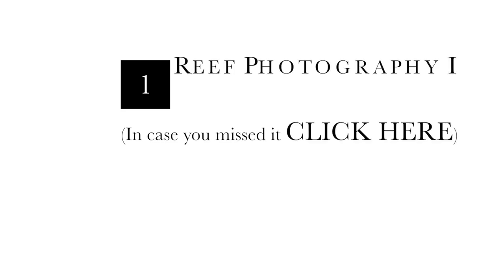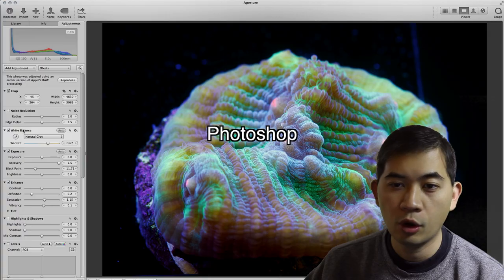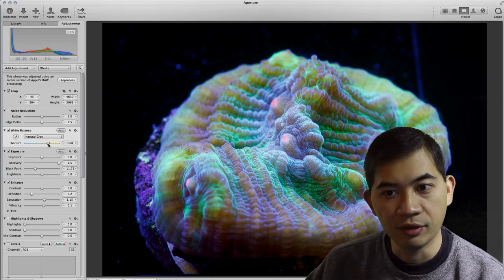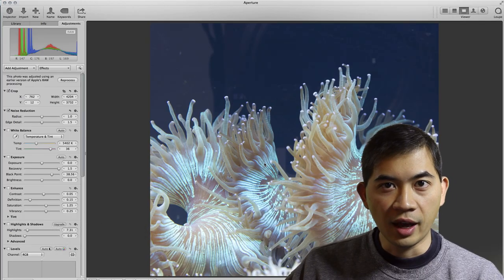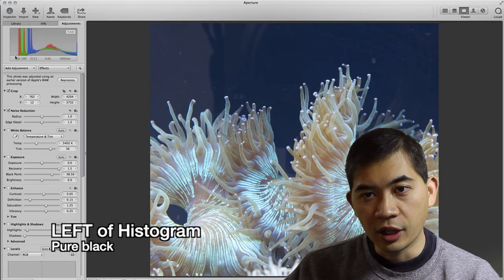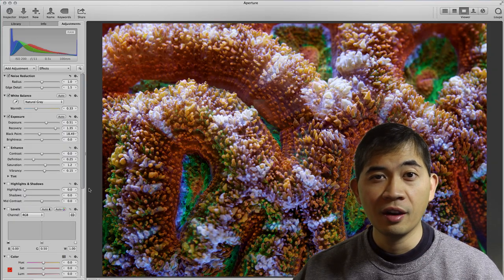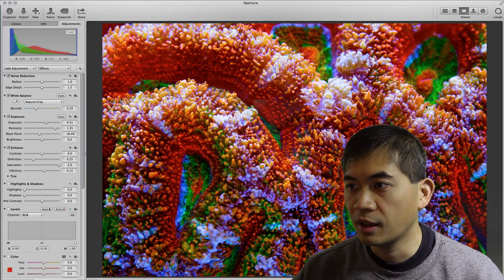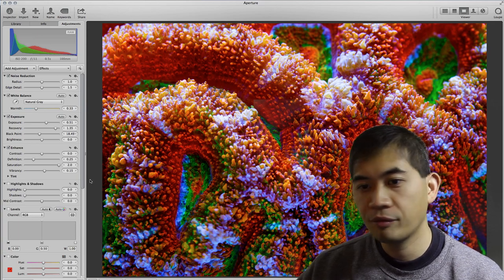Reef Aquarium Photography Part II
This is Part II of the Tidal Gardens reef photography tutorial.  Graphics programs these days are incredibly powerful tools for image manipulation.  This video goes over three simple image manipulations (white balance, black point, and saturation) that can help out your photos greatly.  First off however, it's a good idea to shoot in RAW.

RAW is an uncompressed file format that preserves the most image data.  You want to start with as much image data as possible because it allows the finest adjustment in post processing.  Smaller compressed files tend to "bake in" much of the color and detail, so when one goes to edit the image, it's more difficult to make fine adjustments.

It's important to note however that RAW is not a standard file format.  Just about every camera has it's own format for RAW, so make sure your particular camera is supported by the RAW processor of your choice.